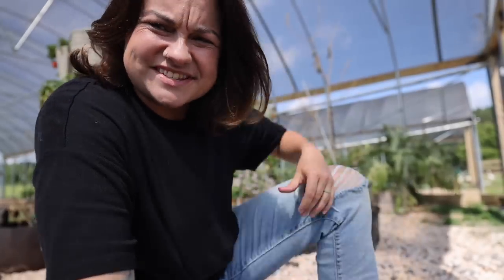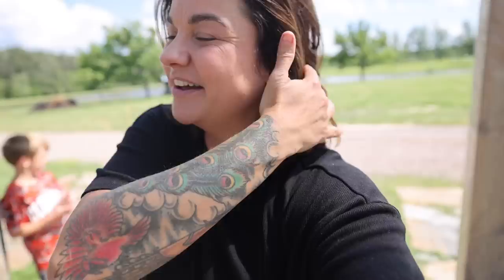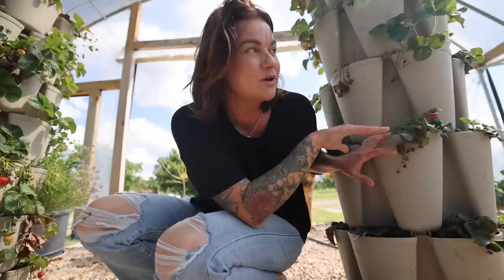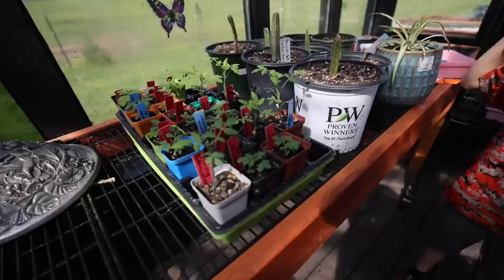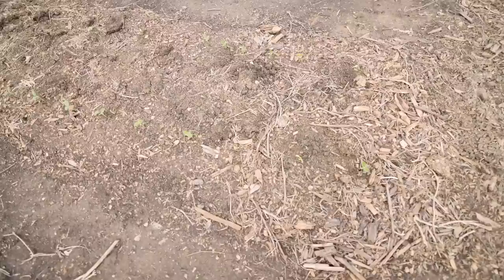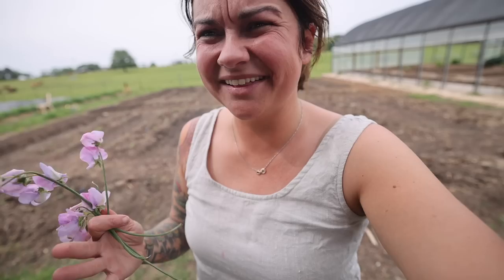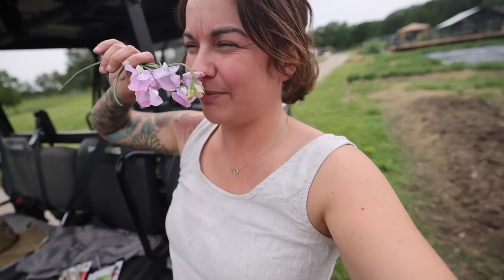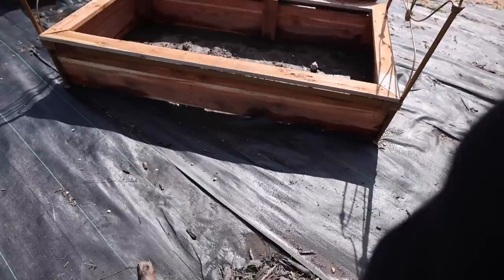Juicy Strawberries, embarrassed by the neighbors and Ben's opinions | VLOG